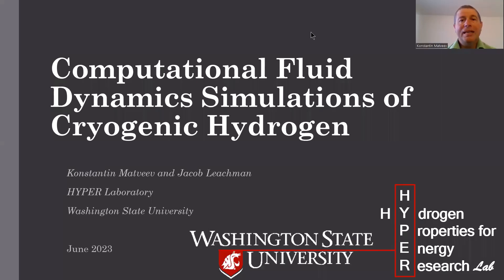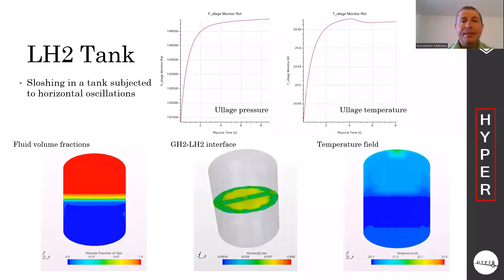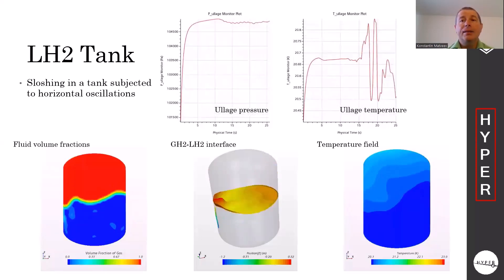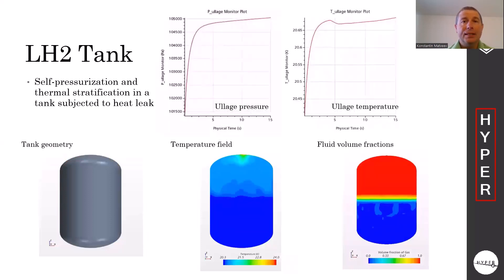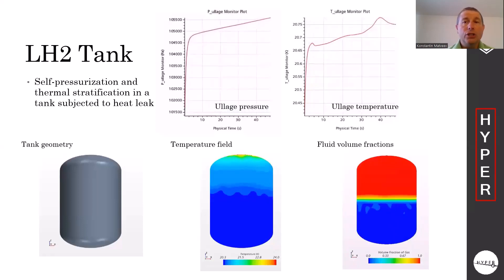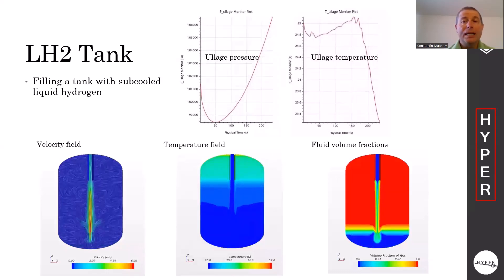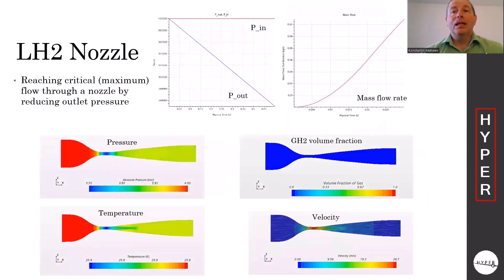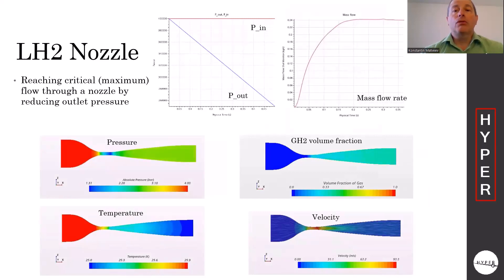HYPER Capability Feature -- Professor Konstantin Matveev shows CFD simulations of Liquid Hydrogen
In this video HYPER laboratory Faculty member Professor Konstantin Matveev shows Computational Fluid Dynamic (CFD) simulations of liquid hydrogen changing phase in a variety of difficult to model situations.